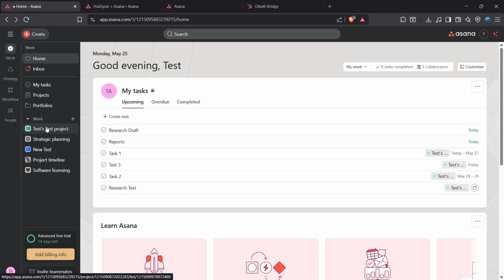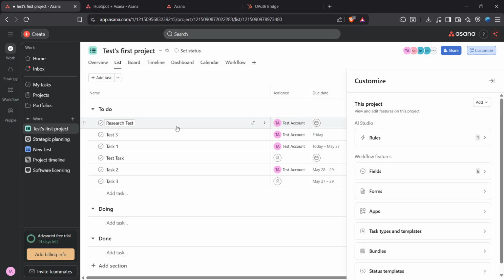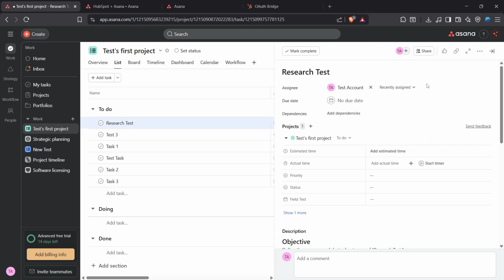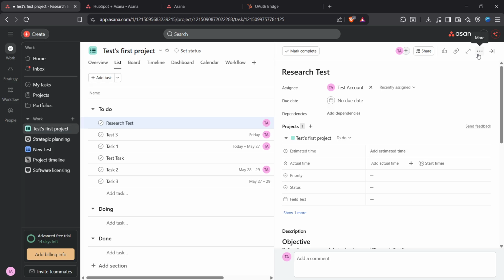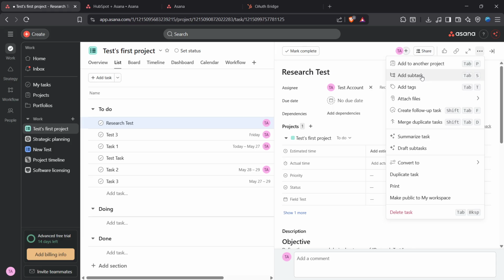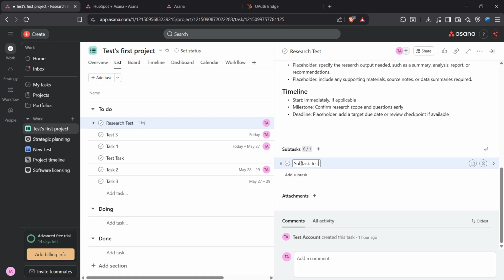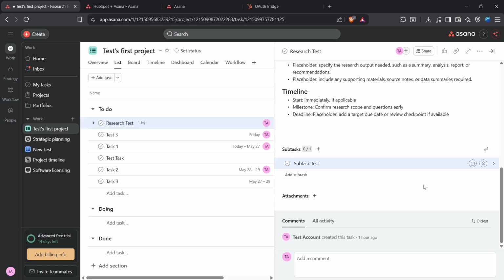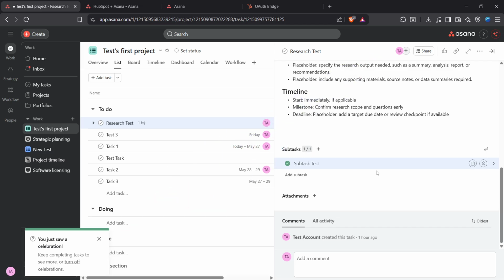How to create subtasks in Asana (Step By Step 2026)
How to create subtasks in Asana